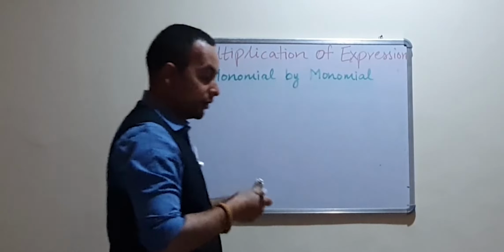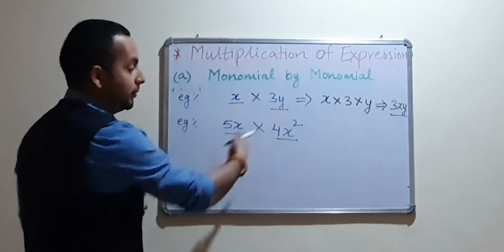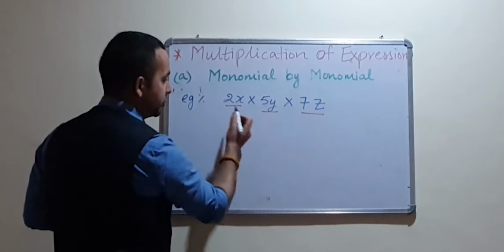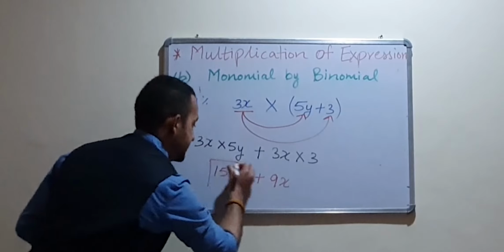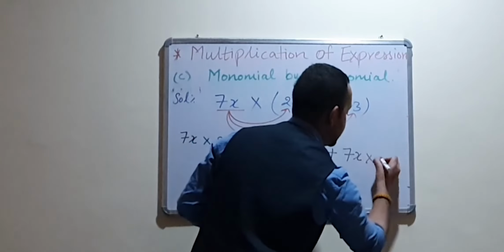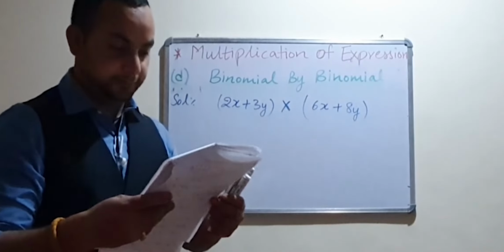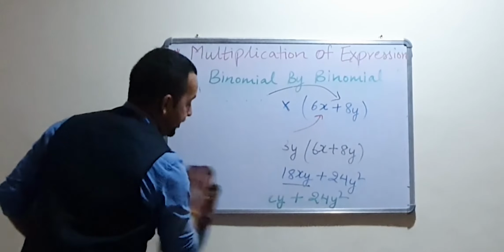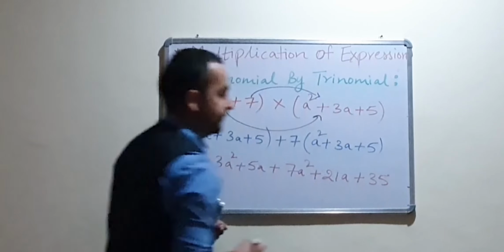CLASS VIII NCERT MATHS CH-9 Algebraic Expression and Identities Bi Language (Tib/Eng) Part -4